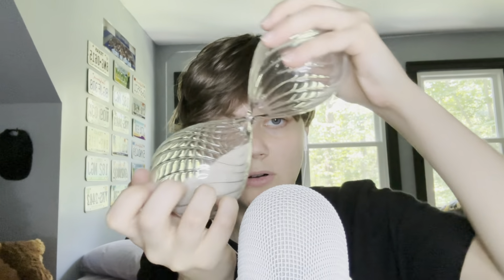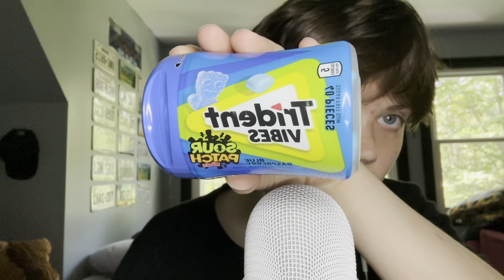ASMR Tapping Assortment 👏 💤